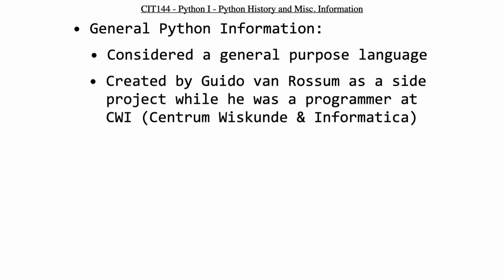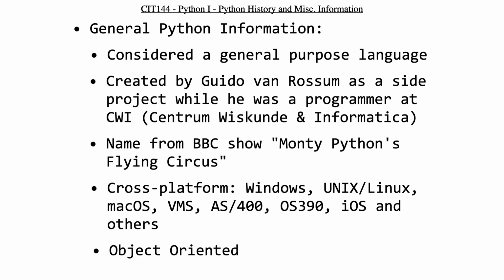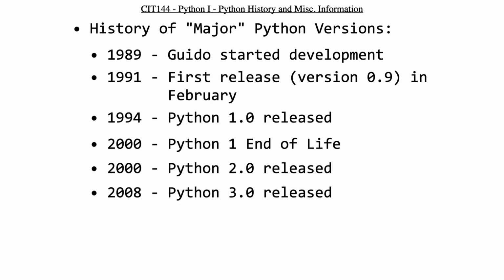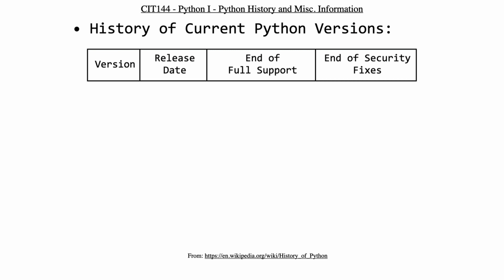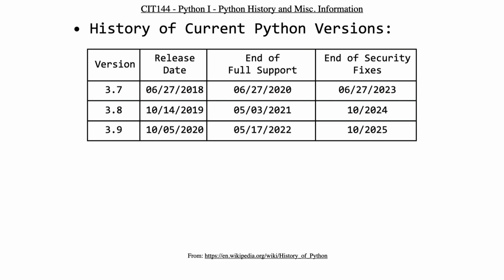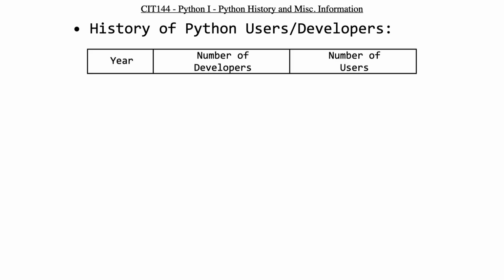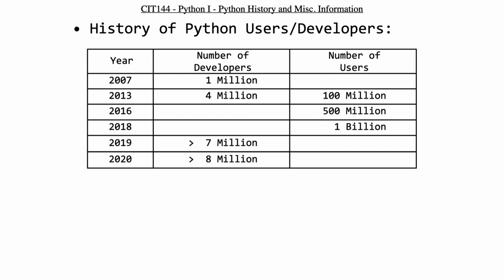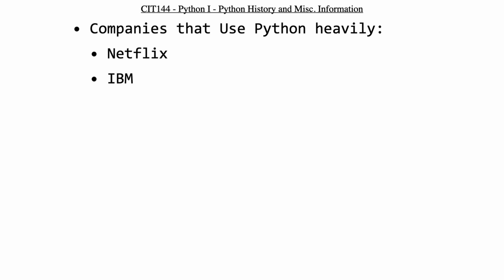PythonHistoryMiscInfo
A video on Python history and misc. information